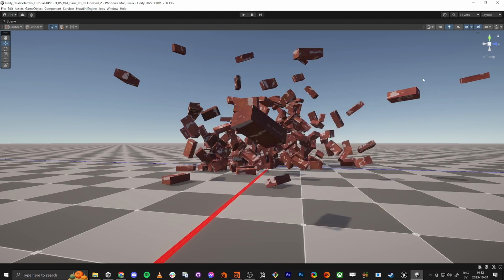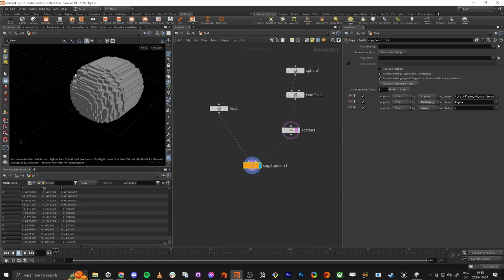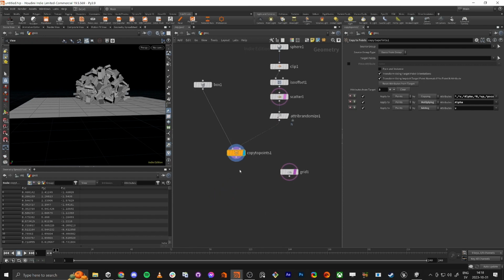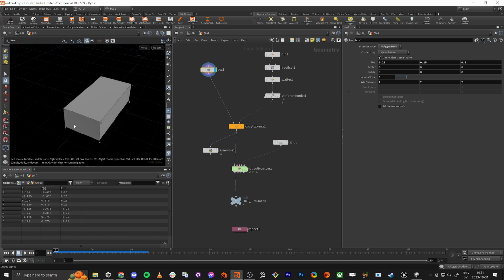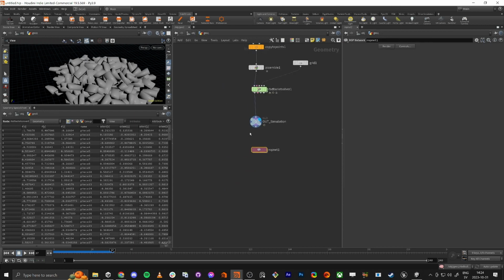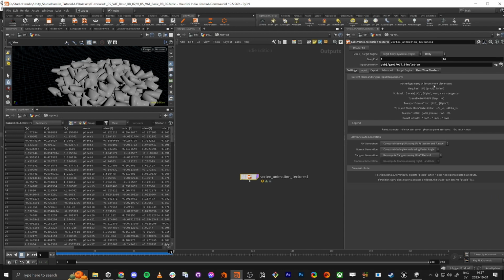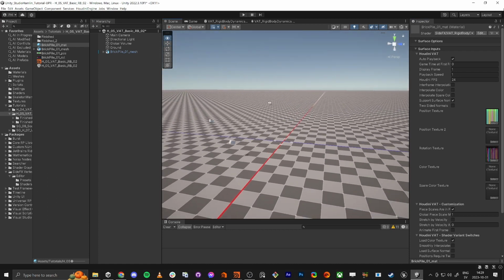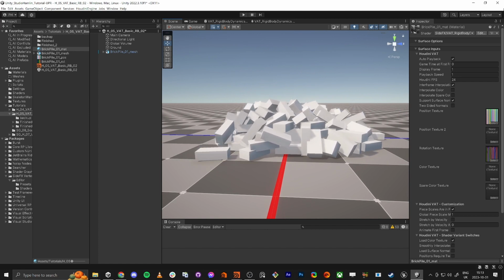Vertex Animation Textures RBD Houdini Unity Part 1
You can download the files made during the tutorial

Made in URP

In this tutorial,  I will show how to create Vertex Animation Texture in Houdini and get running in Unity. It will be Rigid Body Dynamics inside Houdini. Hope you enjoy it!